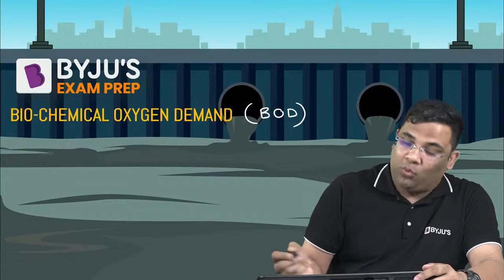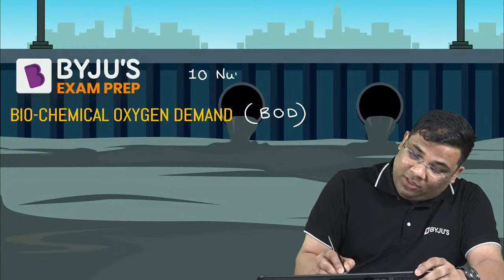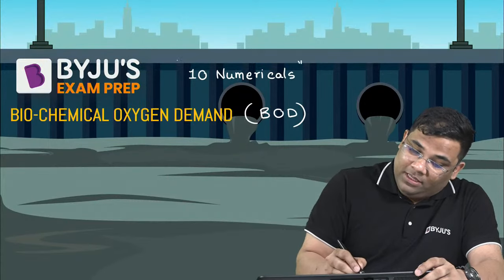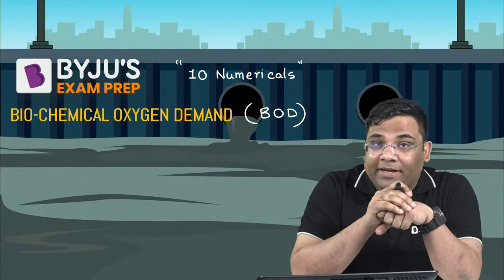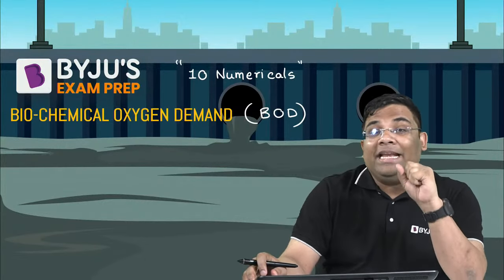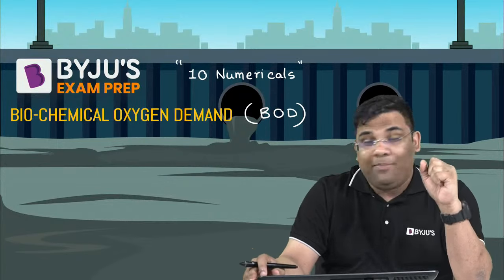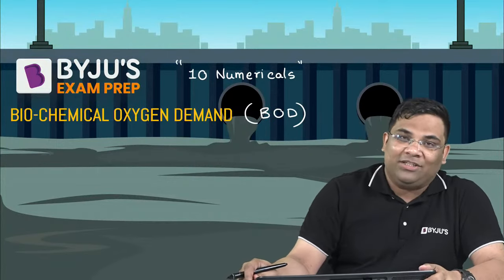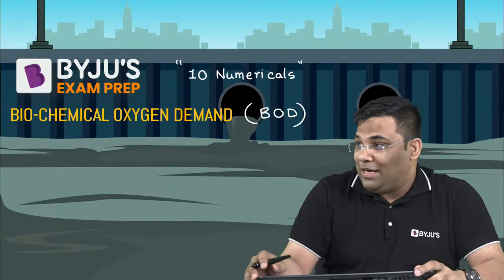Bio Chemical Oxygen Demand (BOD) | Environmental Engineering | Top 10 Numericals | BYJU'S GATE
In this free online class, BYJU'S Exam Prep GATE expert Satyajeet Sahu Sir will solve the top 10 numericals of "Bio Chemical Oxygen Demand (BOD)" in Environmental Engineering for Civil Engineering GATE 2023 & UPSC ESE (IES) - Engineering Services Prelims 2023 Exam Aspirants.